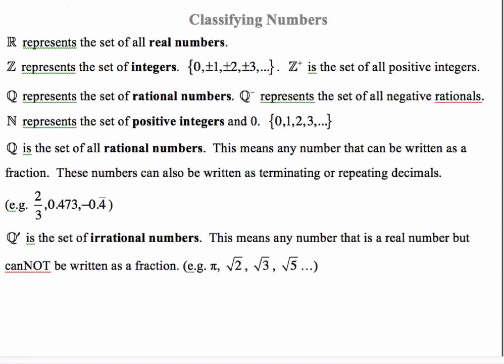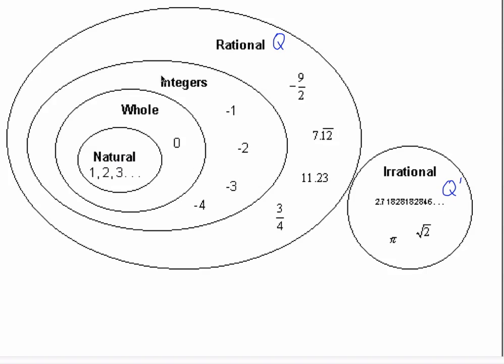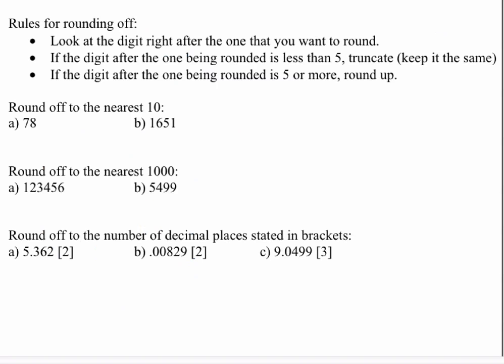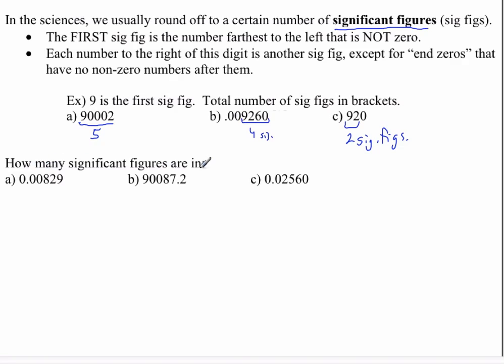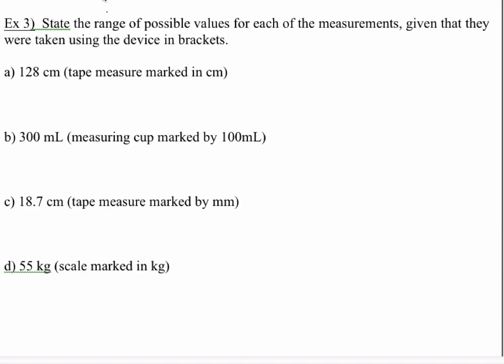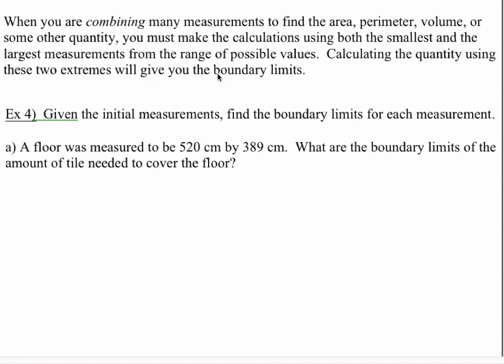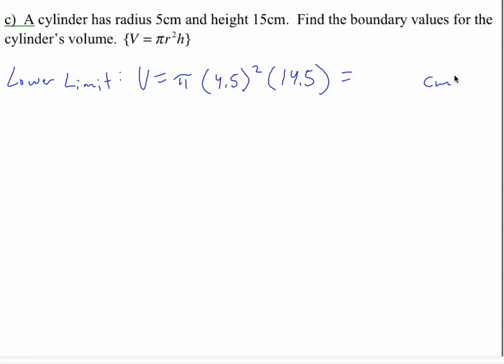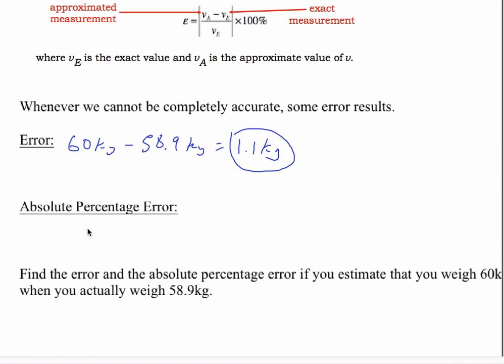Number Systems & Rounding